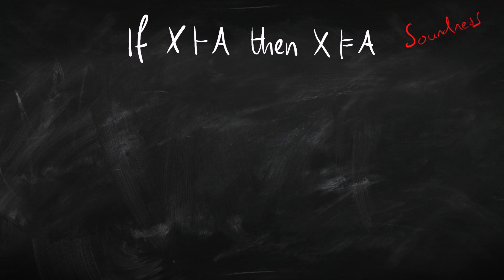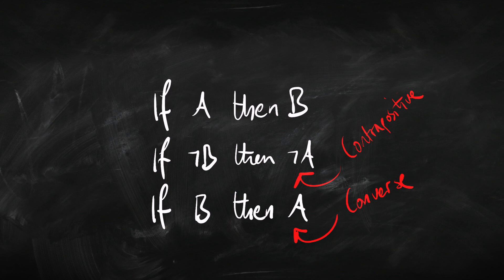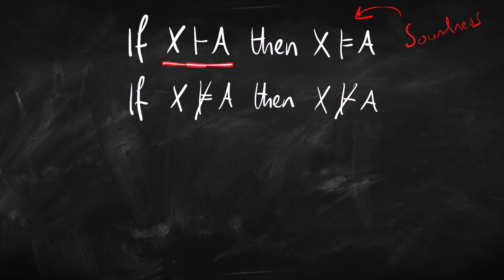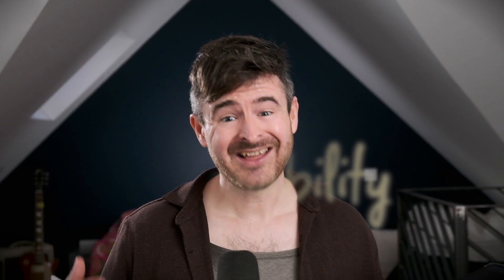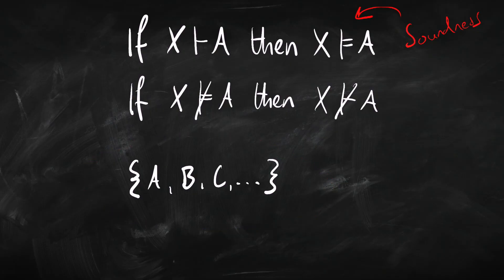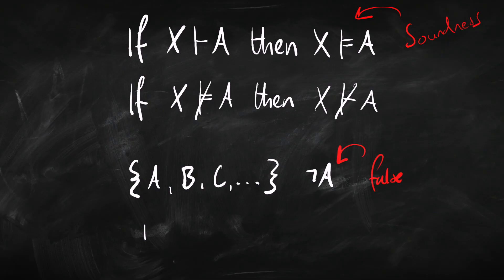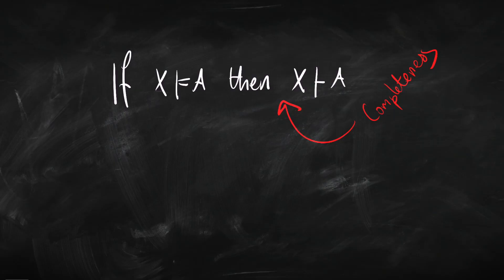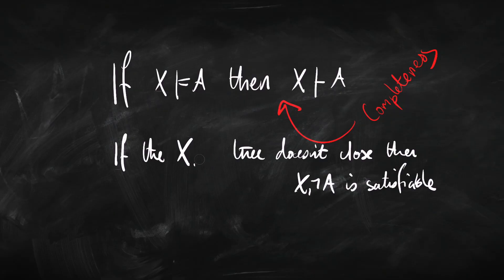Soundness and Completeness for Proof Trees | Attic Philosophy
How do soundness and completeness relate to the tree test method of proof? This video is all about taking the general concepts of soundness and completeness and manipulating them, so that they are directly relevant to tree proofs. Using this as our starting point, we'll then prove soundness and completeness over the next few videos.

00:00 - Intro
01:30 - Making proofs easier
02:10 - Prove the contrapositive
05:47 - Entailment and satisfiability
10:13 - Back to soundness and completeness
10:29 - When there’s no proof
12:52 - Trees test for (un)satisfiability
13:47 - Completeness
14:23 - Summary